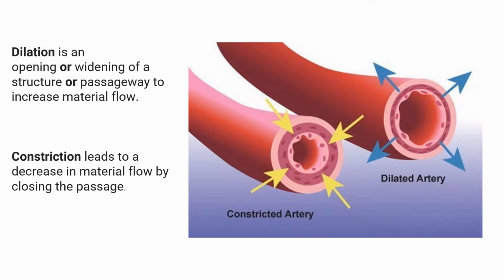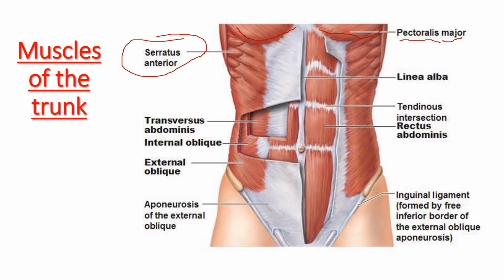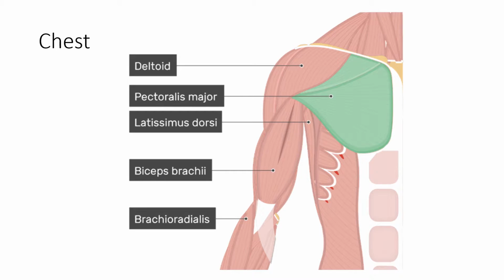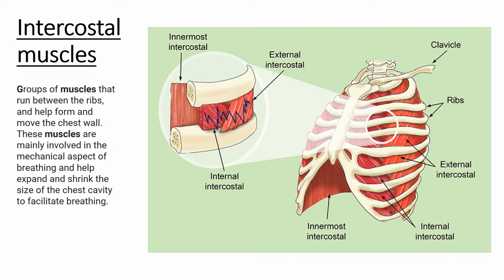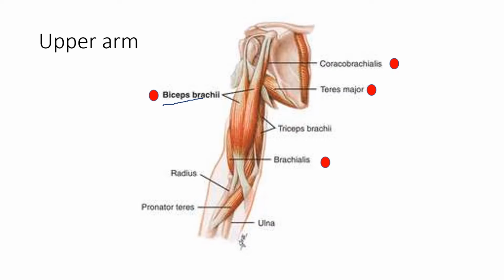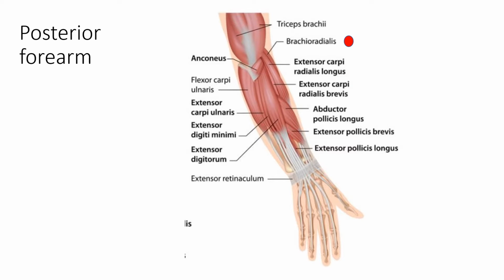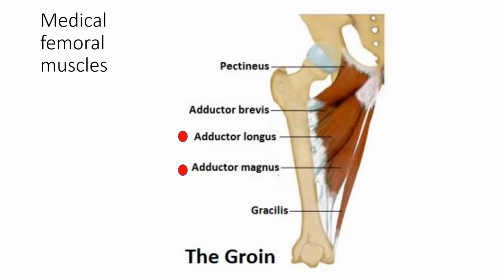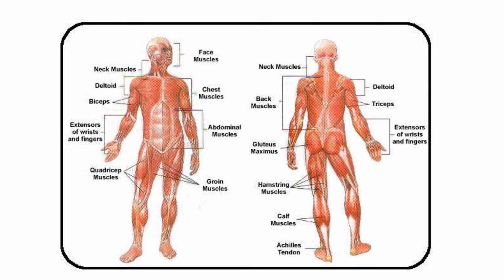Muscular System Part 3